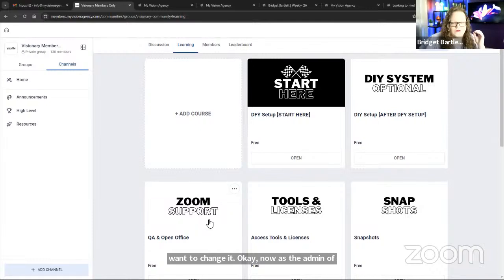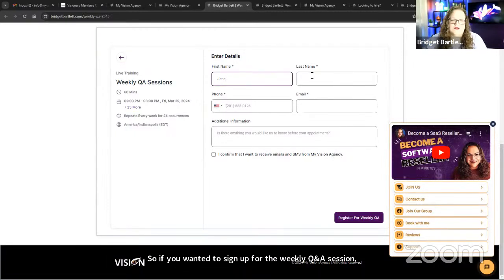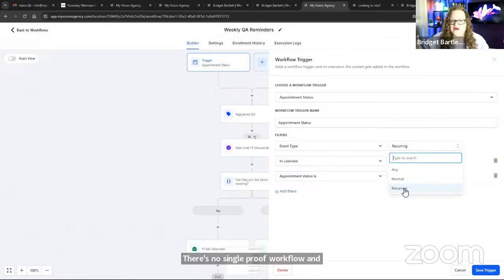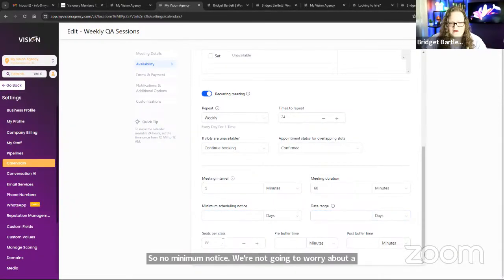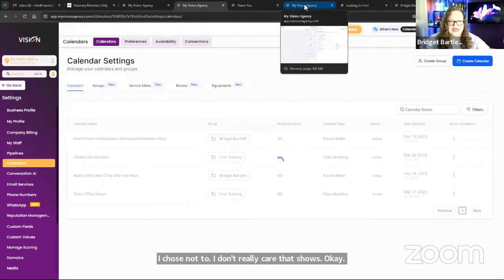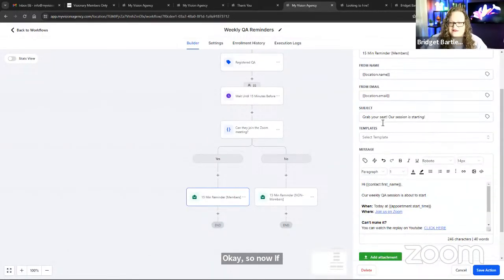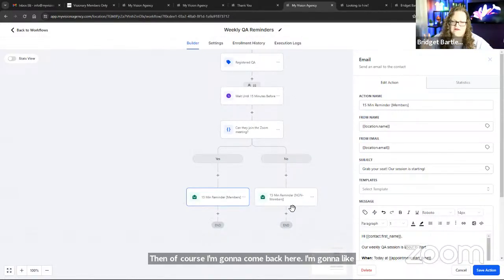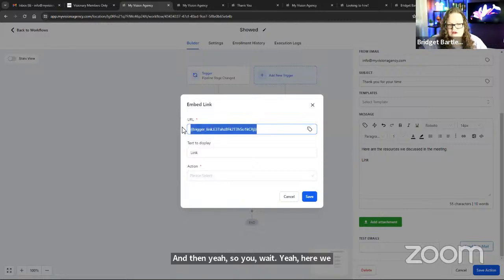Class Calendar Automations: How to Test in HighLevel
Class calendar automations in HighLevel: how I test them.

I went live for our weekly Q&A and showed you exactly how I test and fix a class calendar automation inside HighLevel. I wanted a better way to notify people about my weekly Q&A sessions, so I built the whole thing out step by step while you watched.

I walked through how I test a new automation before I trust it with real people. I always use a fake test contact and a Gmail address with a plus sign added in, so I can track every single test I run. That way I can see exactly what a real lead sees when they sign up.

I showed why class calendars create 24 separate bookings, one for each week, and why that can flood a brand new contact with 24 emails all at once. I fixed this with a simple wait step tied to the appointment start time. That way each contact only gets one email, sent 15 minutes before their specific class.

I also showed how I filter members from non-members. Members get the zoom link. Everyone else gets the YouTube link instead. I use tags to control this every single week, so if someone cancels their membership, they lose access automatically.

This is a great walkthrough for calendar booking automation, workflow triggers, and using HighLevel tags if you want your own systems to run without you managing every step by hand.

⏱️ Chapters:
00:00 Why Test Your Automations Live
04:46 Why the Registration Setup Needed Changing
10:13 Testing With an Incognito Test Contact
15:00 Choosing the Workflow Trigger
17:02 Setting Up the Class Calendar
21:06 Auto Confirming Class Bookings
25:53 Sending Only One Reminder Email
29:17 Using Trigger Links in Workflows
34:44 Q&A: Updating Zoom Links Everywhere
39:29 Q&A: Checking Members Before a Meeting
43:31 Q&A: Organizing Sub Accounts
48:17 Q&A: Boomerangme and Online Ordering

💬 Drop a comment: Have an automation ever sent way more emails than you expected? Tell me what happened.